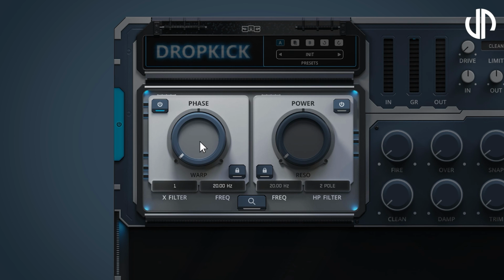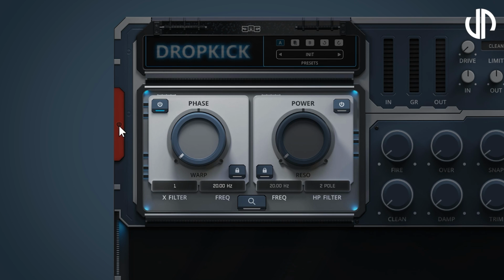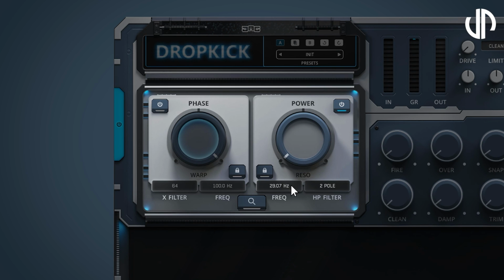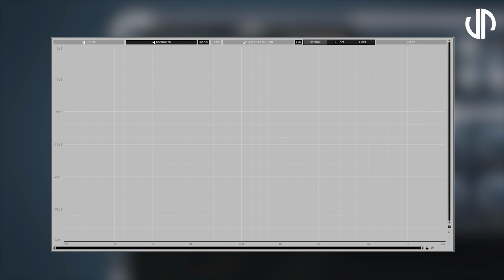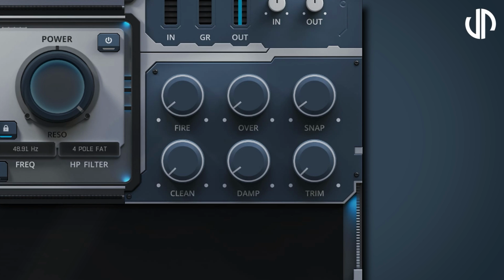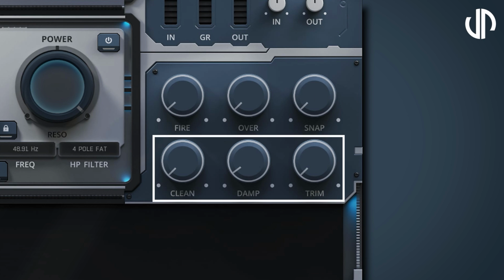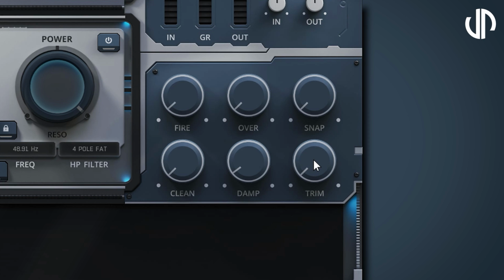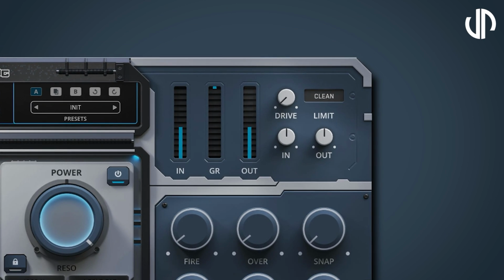Dropkick Tutorial, Turn your Kick into a KICK quickly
This video shows how to use Dropkick by JMG Sound in detail. Dropkick is a hack for your kick drums, combining pro producer techniques and processors from analogue emulation to psychoacoustics. Dropkick is an extremely fast and easy way to make weak kicks sound powerful, and those that were good in the first place are turned into super-kicks.

If you want to test Dropkick yourself, just download the 15-day fully working version